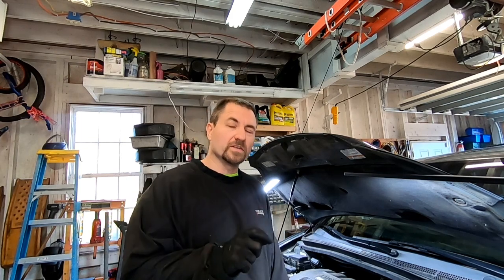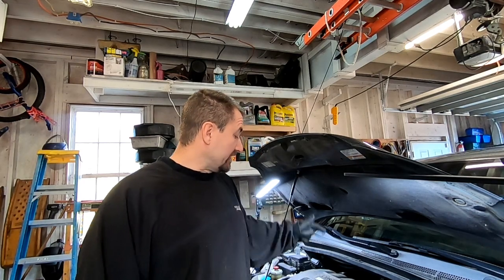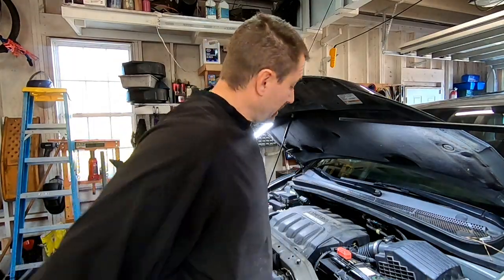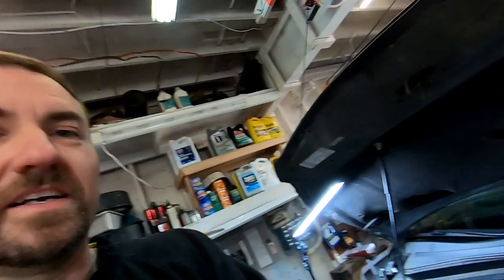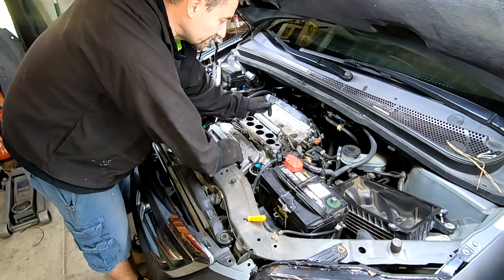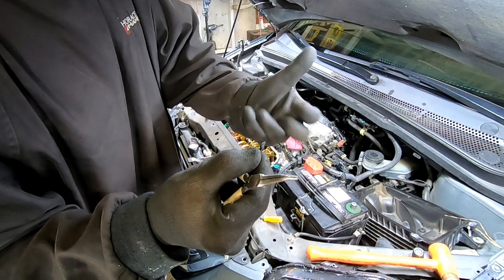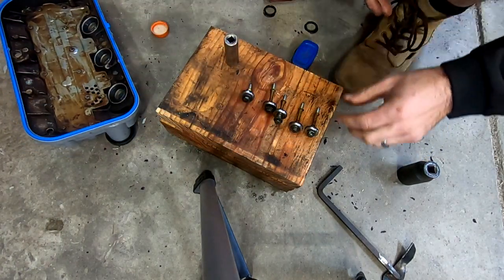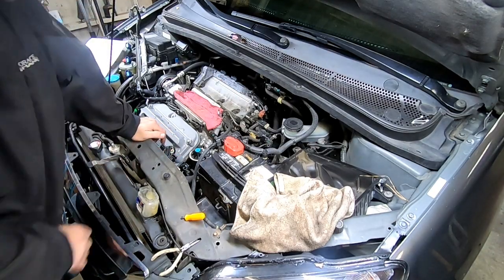(Part 1) 2007 Honda Odyssey Valve Cover Repair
Fixing the van again with chasing down oil leaks.   Valve covers were leaking.   Just know that you need to take the intake off before you can remove the valve covers.   Don't forget to get your gaskets.

Also, Fel-Pro did not have the correct rear gasket for this 3.5L in the Odyssey in the kit.  We had to wait a few days to get the correct ones.